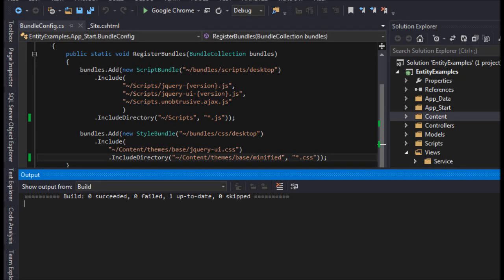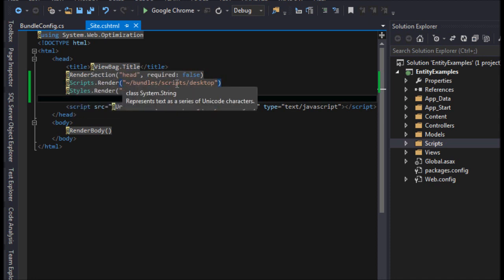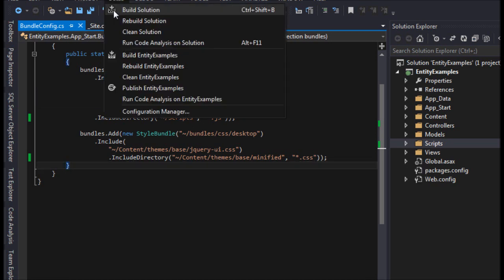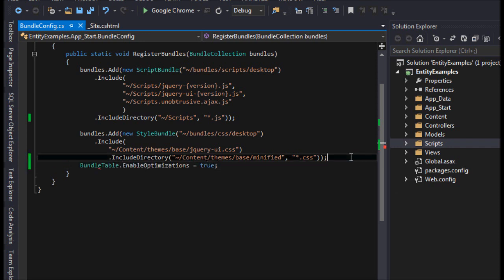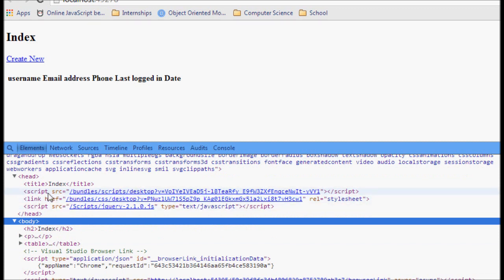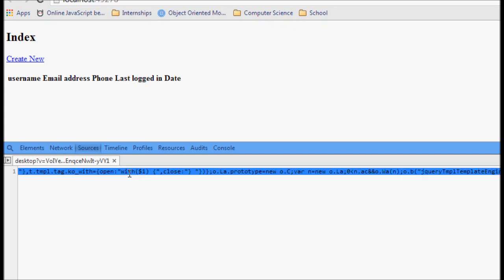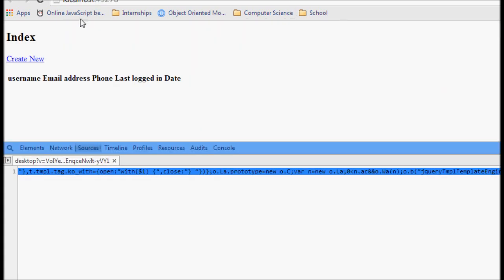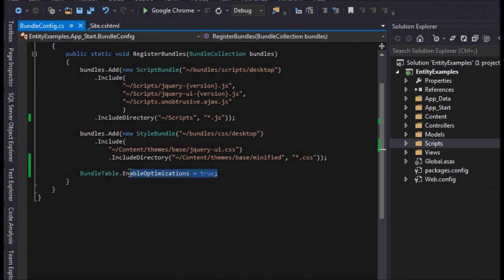How To: Enable BundleTable Optimizations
Demonstrate the differences of Enabled versus Disabled, and how to Enable BundleTable Optimizations in an MVC project for ASP.NET using Visual Studio